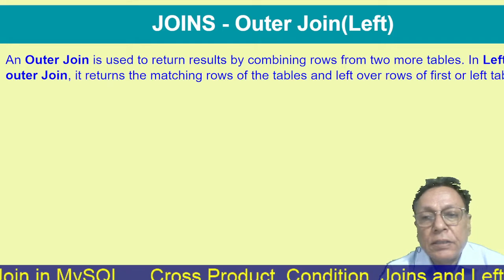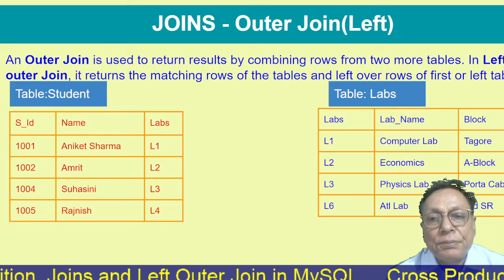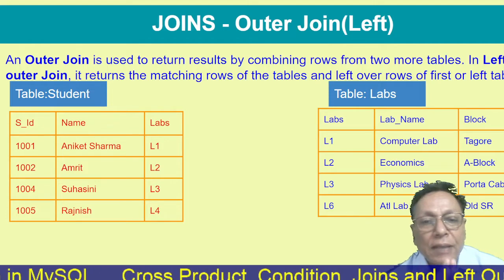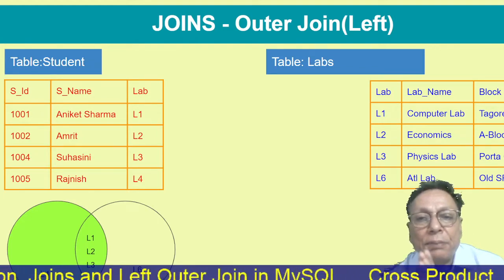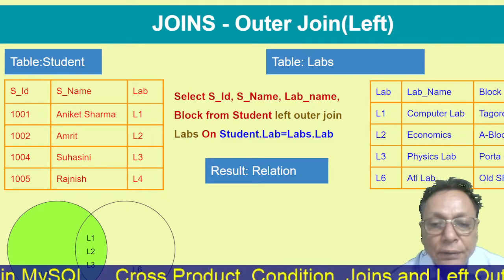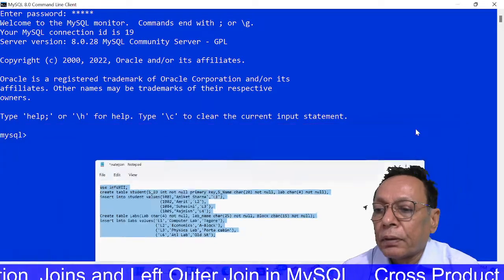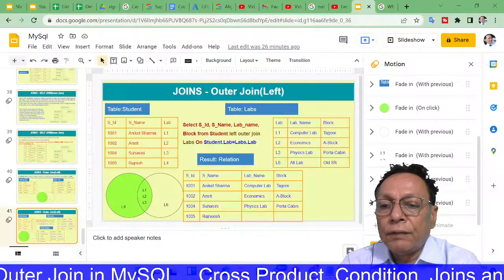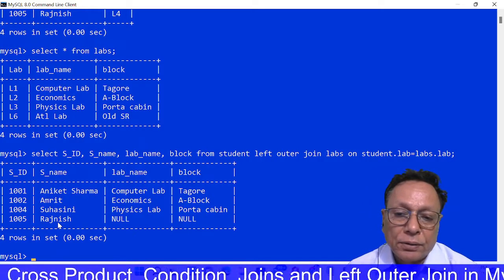LeftOuterJoin MySQL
This Left Outer Join where two tables under go this relation. Left out join will select all those records of the tables which are common and the left records of the left table. Hope this video will help students understanding the Left Outer Join in MySQL.